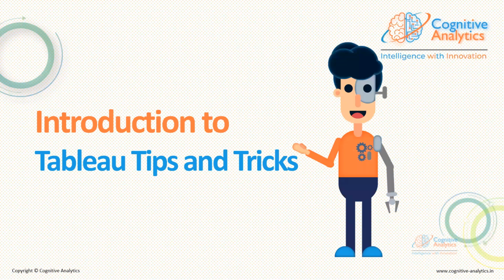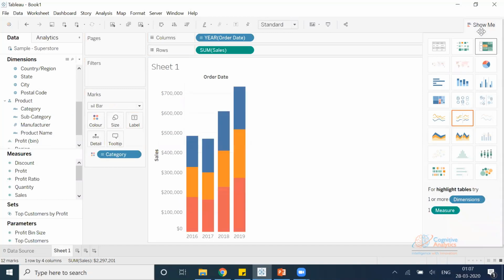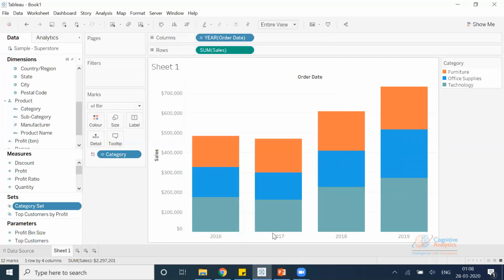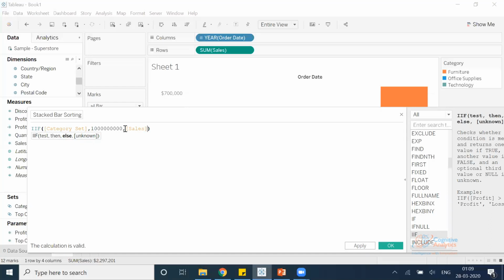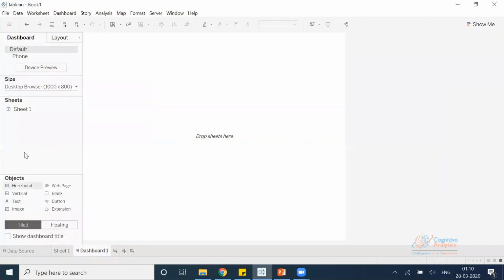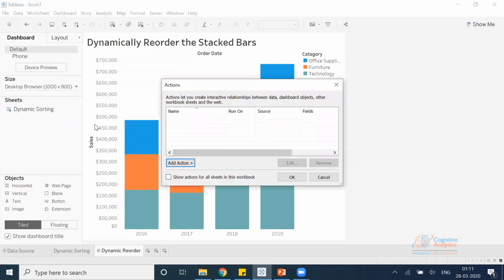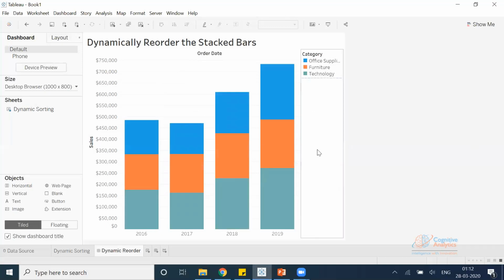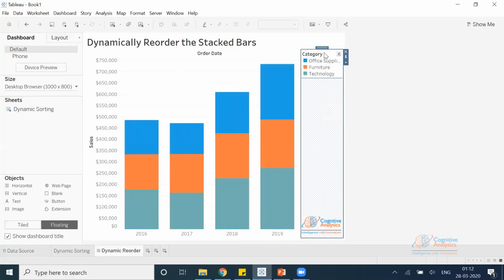Tips and Tricks 2 - Dynamically Reorder the Stacked Bars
In this video, we are talking about Tableau tips and tricks. Here we are explaining how can we dynamically reorder the stacked bars.
For Tableau workbook, you can access via our Tableau Public profile.

We are helping learners to clear Tableau specialist exam and Tableau Desktop Qualified Associate exam with ease.
Our trainers are Tableau certified.
Cognitive Analytics Pvt Ltd
#202, Techfinity Tower,
IT Park, Near Persistent Systems,
Nagpur - 440022